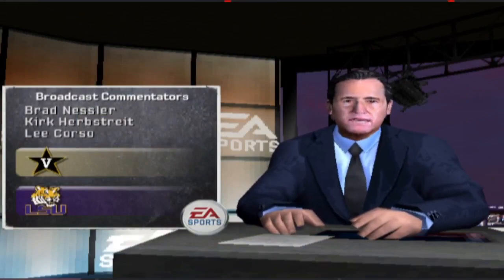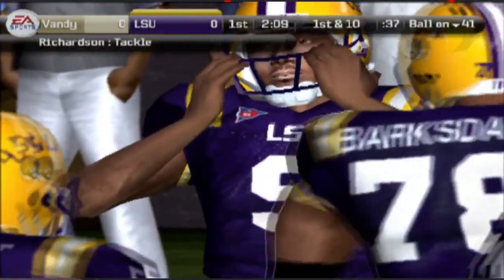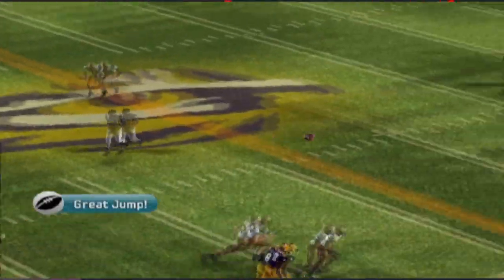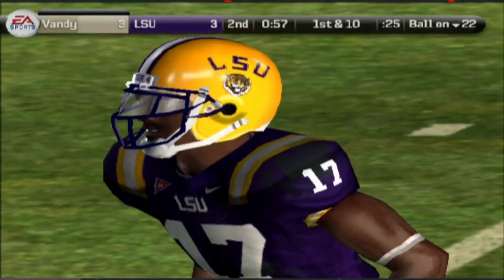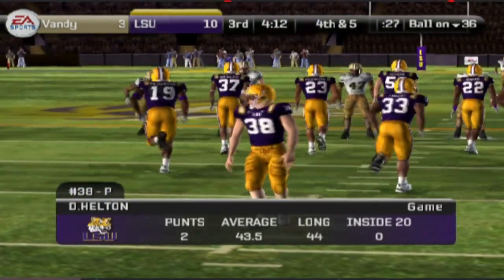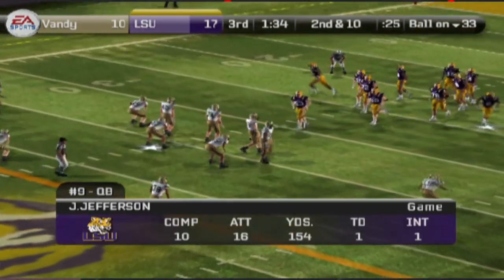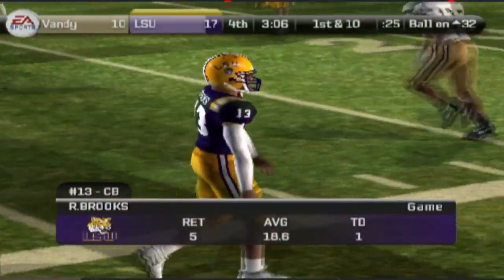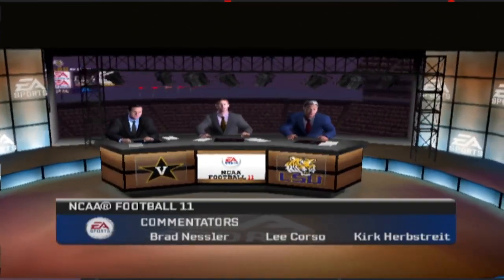Double College Football Feature: LSU vs Vanderbilt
Another double game video, this its College Football USA 97: The Road to New Orleans on the Sega Genesis and NCAA Football '11 on the PS2. Both games having Vanderbilt Commodores vs LSU Tigers

0:00:00 - College Football USA 97
0:37:13 - NCAA Football '11